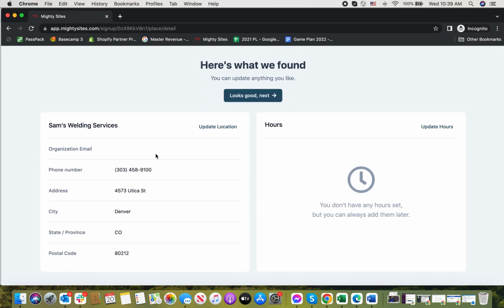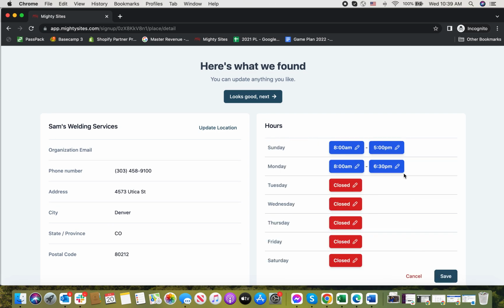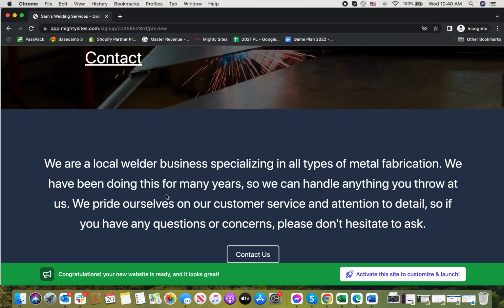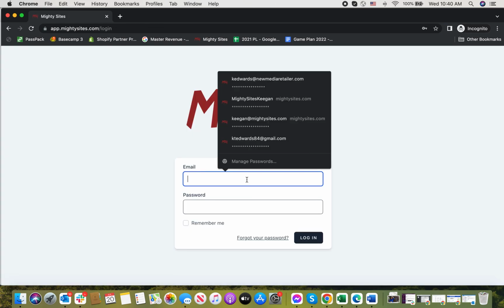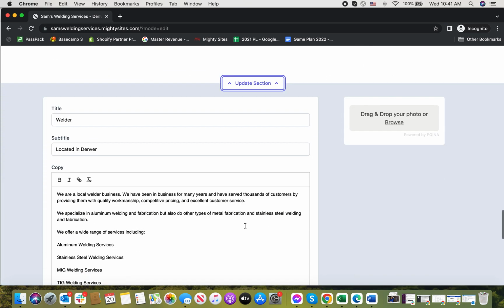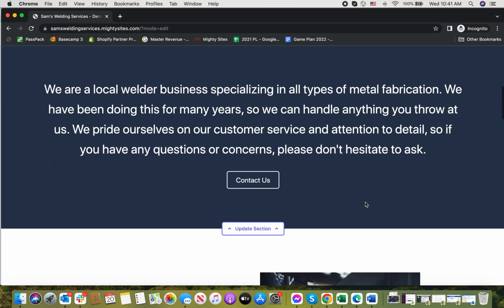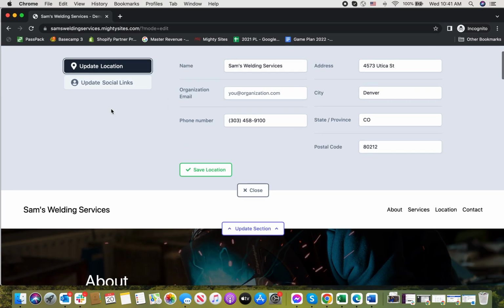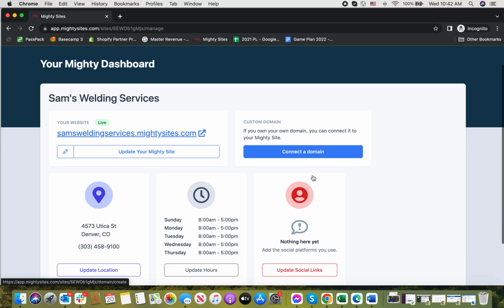How To Create A Welding Business Website - Quick, Easy & Affordable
This video shows users how to create a website for a welder in less than a minute using the Mighty Sites Website maker platform.

Mighty Sites is an easy-to-use website builder platform that uses artificial intelligence to quickly and easily create a simple, professional website for your welding business.

Once that is done, the system automatically creates a professional website for your business.

After that, editing and launching your brand new business website is super easy.